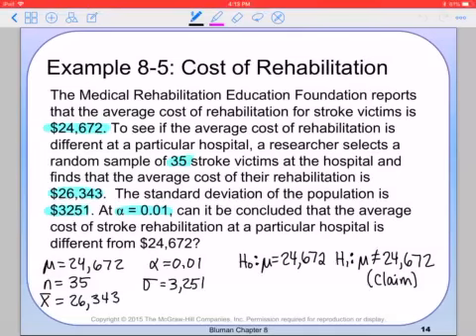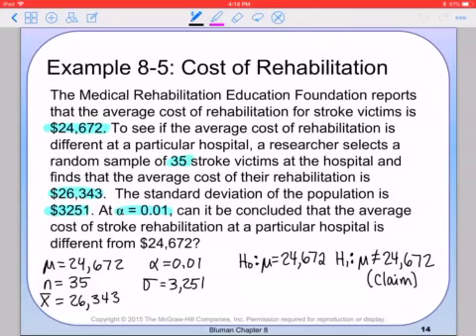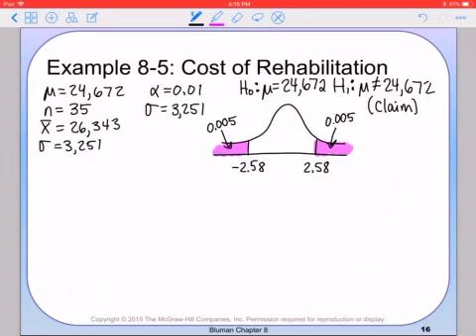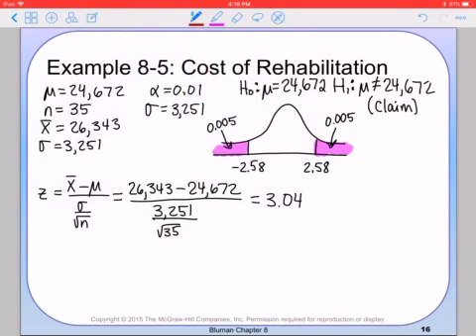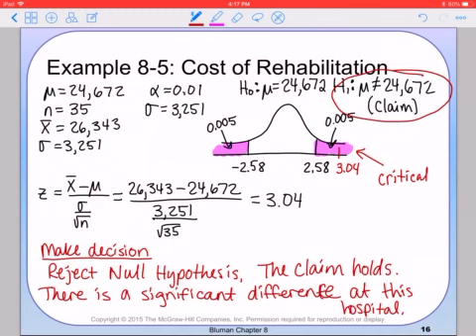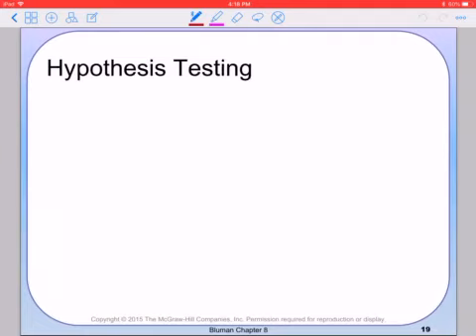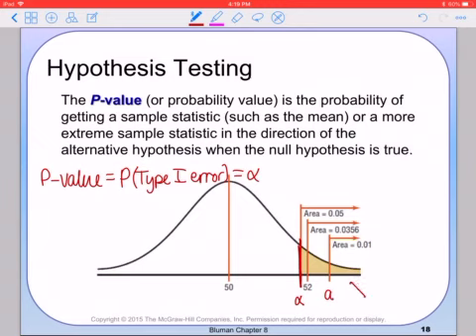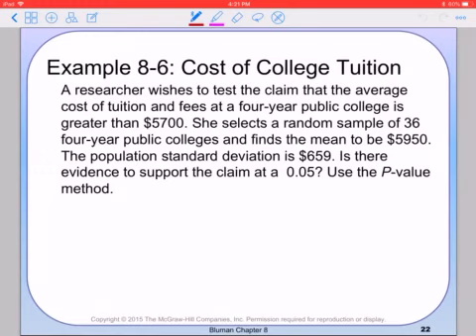Stats Section 8.2 Video 1